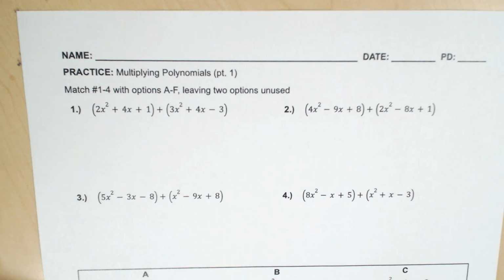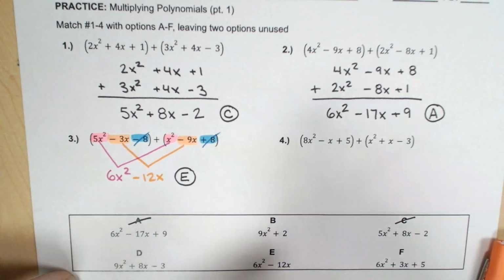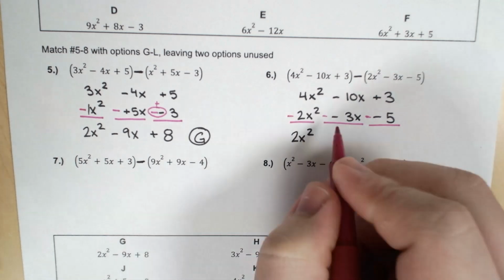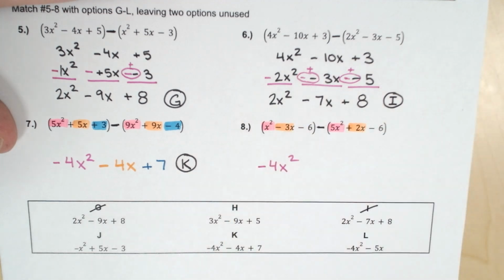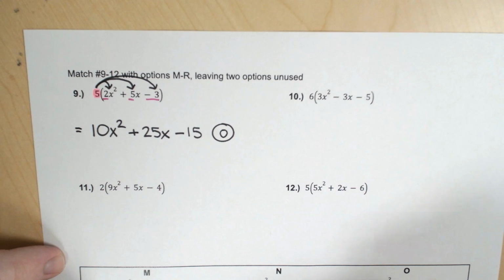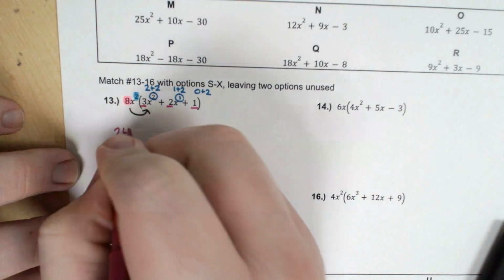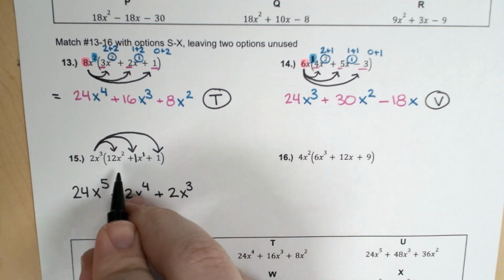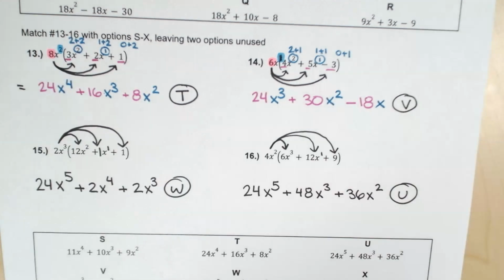JC SCHS 12/4 Sub video 4th Period